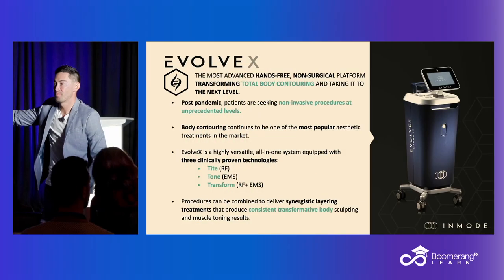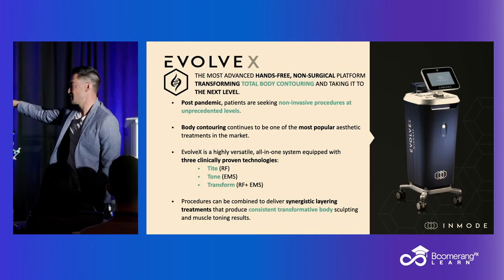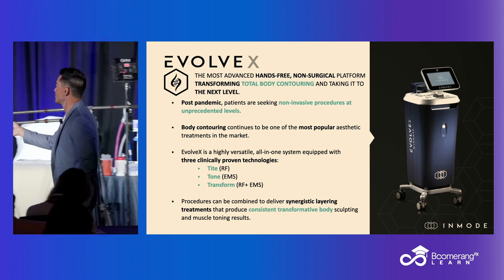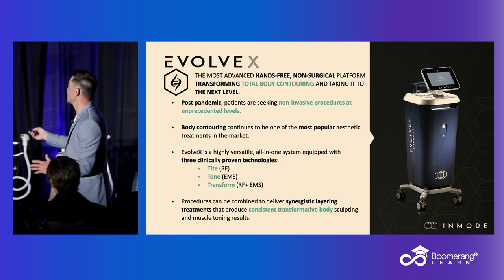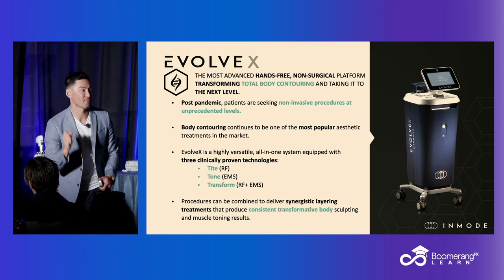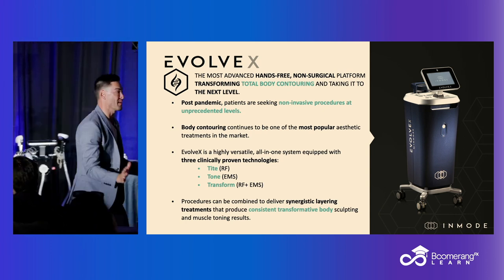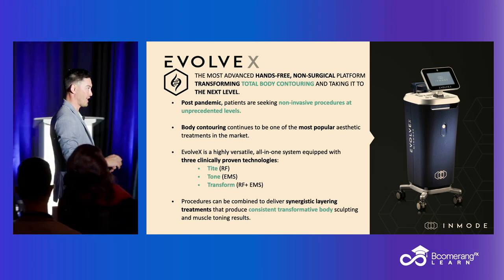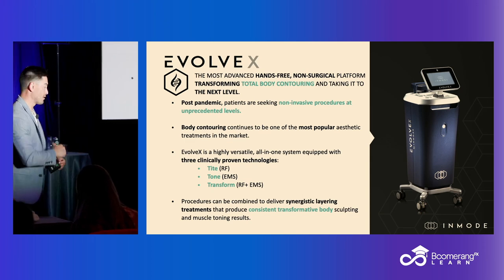The Power of Bipolar RF in Transdermal Application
💡 Unlocking Safety and Efficacy: The Power of Bipolar RF in Transdermal Application! 💡 Dr. Maningas sheds light on the safety and efficacy shared by devices utilizing Bipolar RF technology. Explore the innovative approach of transdermal, non-invasive energy application with Evolve. By placing the plates on the skin, Bipolar RF penetrates seamlessly, delivering energy to and through the skin for optimal results. Join us in embracing this cutting-edge technique for transformative aesthetic treatments!